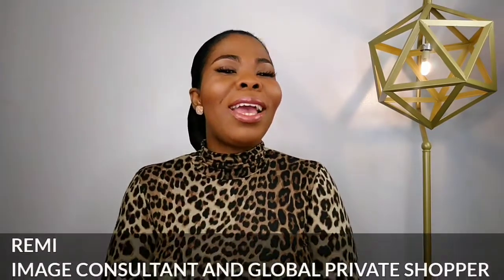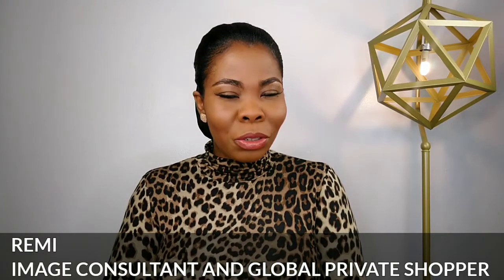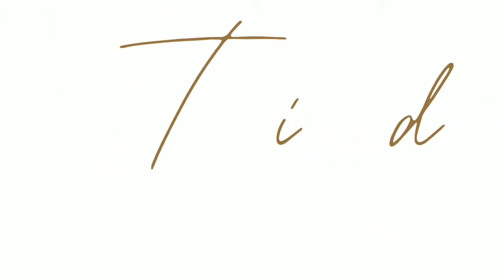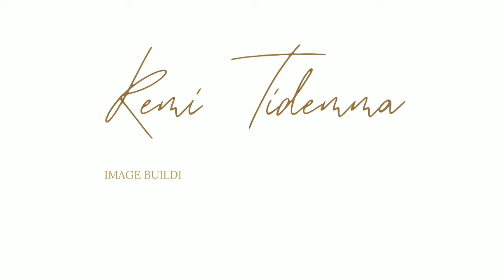STYLING THE HOURGLASS BODY SHAPE |TIDEMMAJEWELS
We're on part four... We're looking at the hourglass body shape this week.